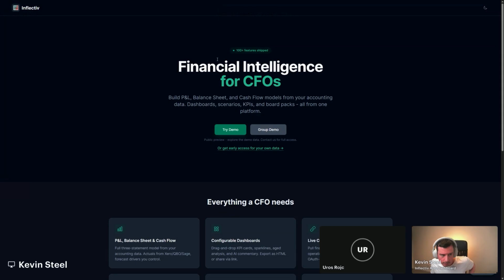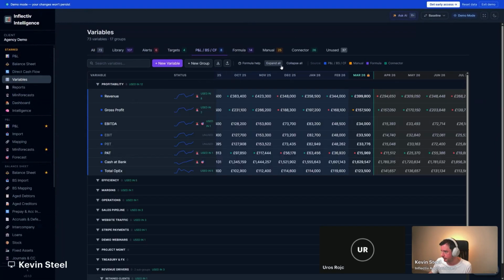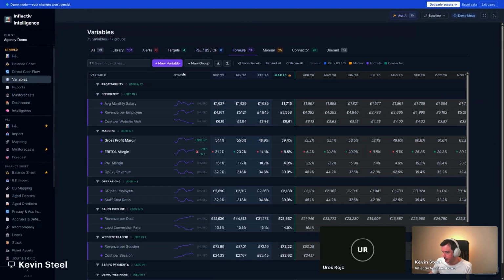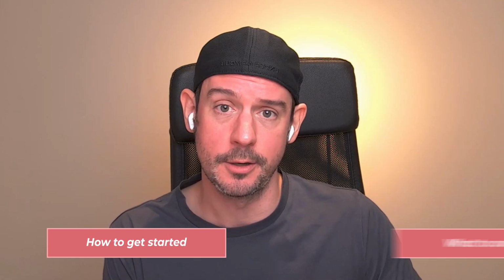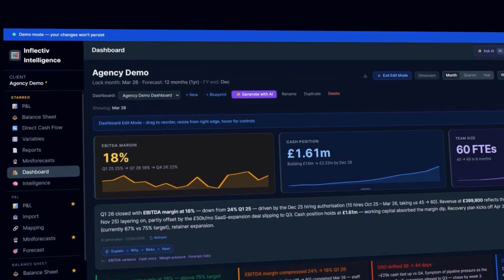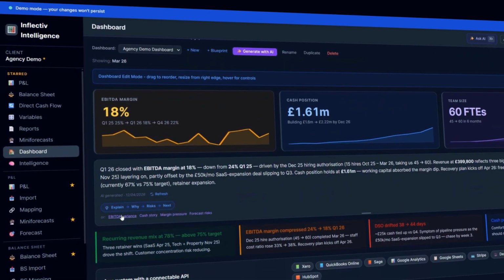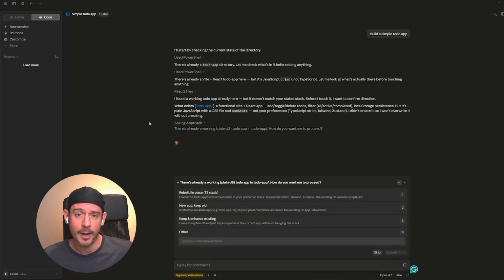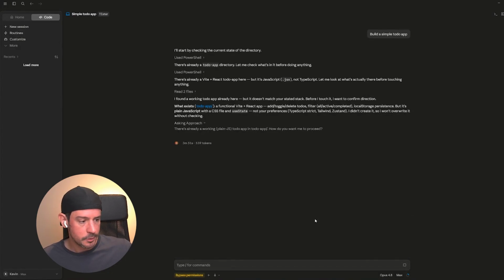How I Built a Finance App in Claude Code (For Beginners)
About the Video:
In this video, Kevin Steel explains how he built a fully integrated finance app with Claude Code despite having no previous coding experience. He shares how to start small, improve the app step by step, and carefully review accuracy, security, compliance, and data protection before using AI-built software with real clients. Kevin also explains when building your own finance app makes sense and when using an existing solution is the better choice.

Timestamps:
00:00 How Kevin Built a Finance App Without Coding Experience
00:26 Why Existing Finance Software Wasn’t Enough
01:18 Claude Chat vs Claude Code
01:42 How to Get Started With Claude Code
03:45 Inside Kevin’s Finance App
04:00 Starting With a Profit and Loss Account
04:50 Why You Must Build and Review Step by Step
05:28 Security Requirements for Finance Apps
07:12 The Problem With One-Click AI Finance Tools
07:33 Why Industry Experience Still Matters
08:26 Should You Build Your Own Finance App?
09:50 Full Finance App Build and Webinar